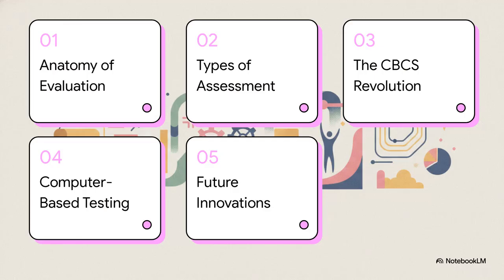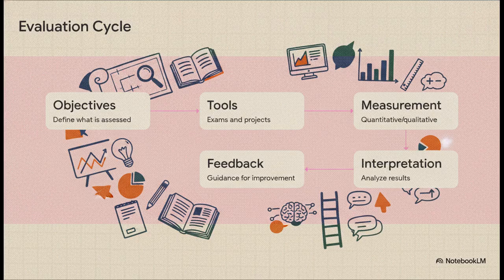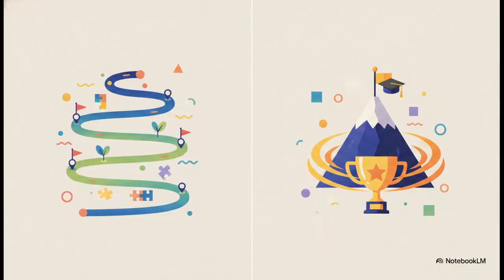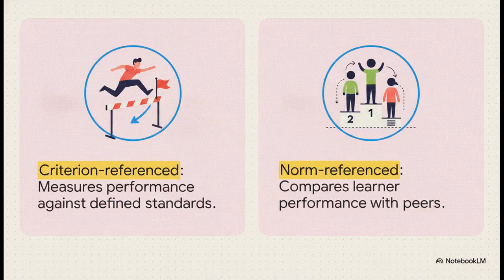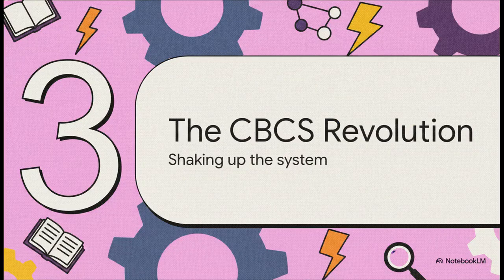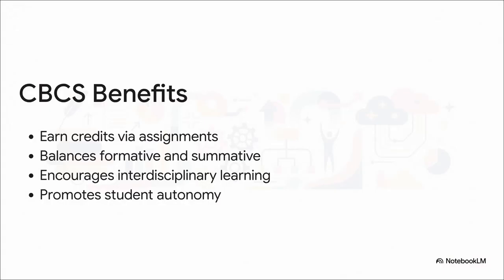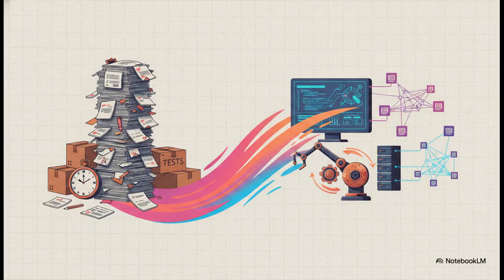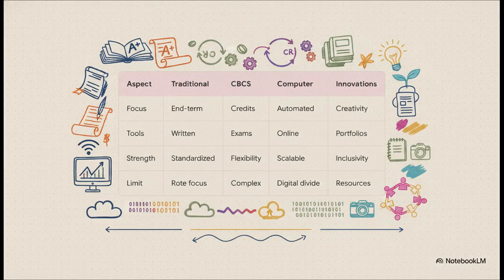Unit I Teaching Aptitude Evaluation Systems Elements and Types of evaluation, Evaluation in Choice B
Unit-I Teaching Aptitude Evaluation Systems: Elements and Types of evaluation, Evaluation in Choice Based Credit System outlines the transformation of academic assessment in higher education, moving from rigid traditional testing toward multifaceted evaluation models. It details various strategies such as formative, summative, and diagnostic assessments which help instructors measure student progress against specific benchmarks or peer groups. Modern frameworks like the Choice Based Credit System highlight a shift toward continuous feedback and student flexibility, moving away from a sole reliance on final exams. Additionally, the text explores how technological advancements, including computer-based testing and AI-driven analytics, have introduced greater objectivity and efficiency into the grading process. Innovative methods such as open-book exams and e-portfolios are also showcased for their ability to prioritize critical thinking over simple memorization. Ultimately, these evolving systems aim to foster holistic development by turning evaluations into tools for personalized growth rather than mere performance metrics...^ugcnetpaper1 ^ugcnet